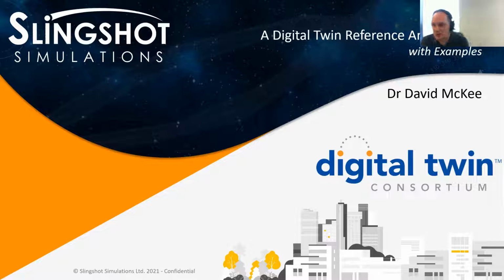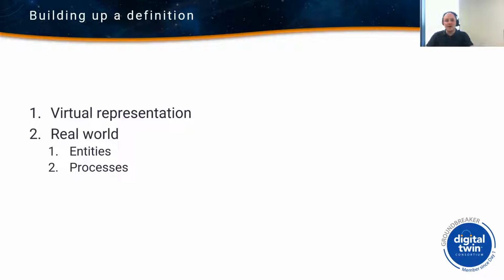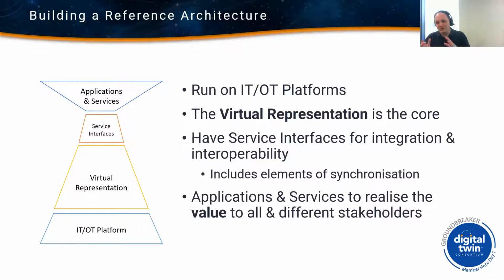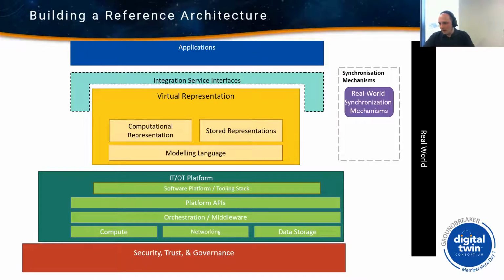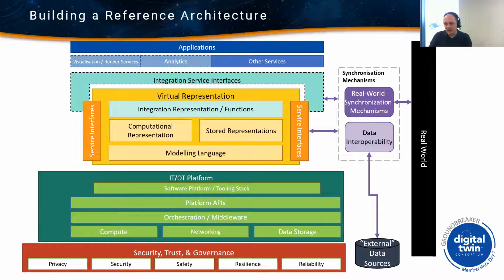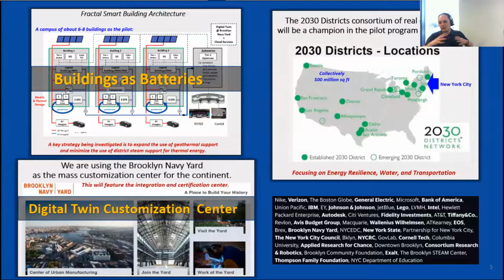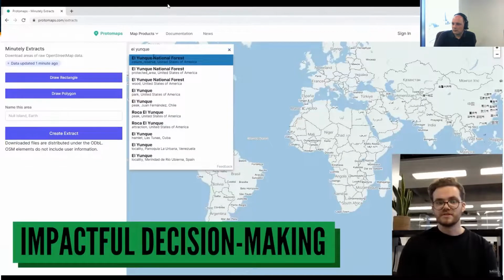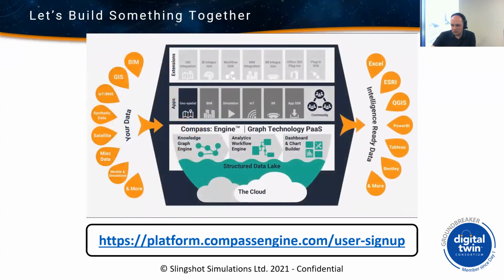EDT talk, David McKee "A Reference Architecture for Building Digital Twins"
Tenth talk in our EDT.Community online seminar series on Foundations and Engineering of Digital Twins, on 07/03/2022.
Speaker: David McKee (Slingshot Simulations).